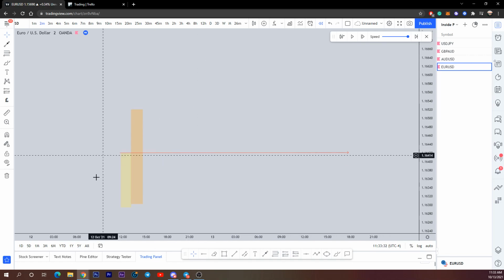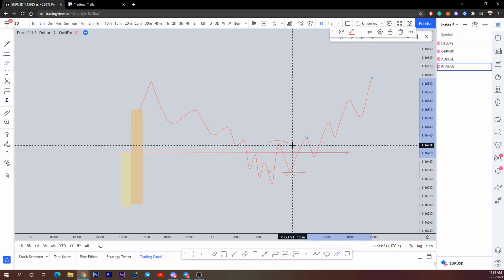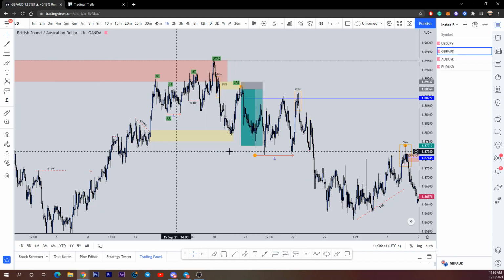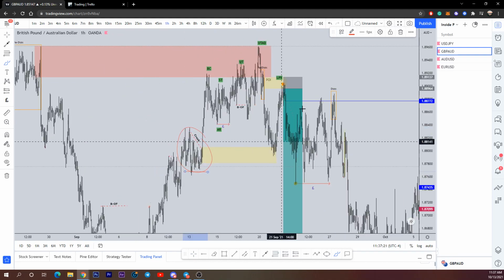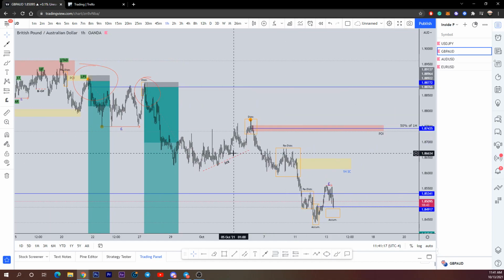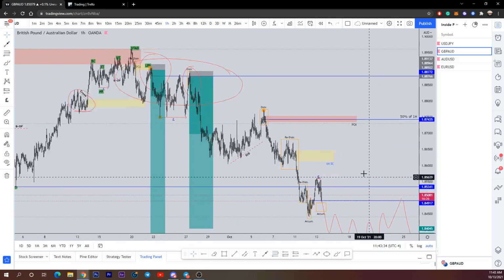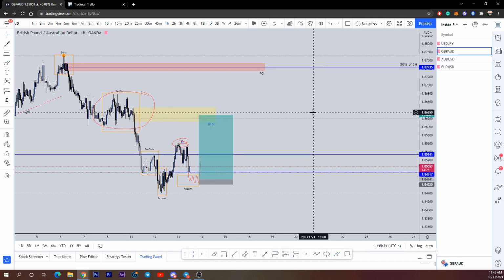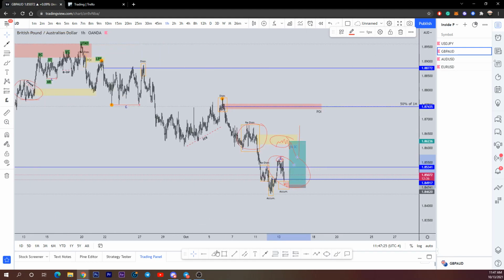HOW TO MANAGE YOUR TRADES | SMART MONEY CONCEPTS & WYCKOFF